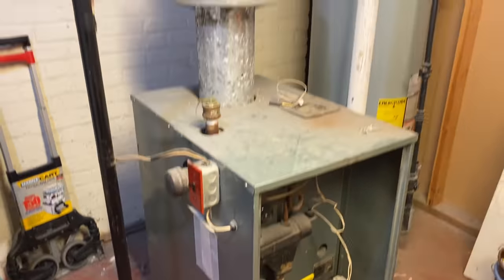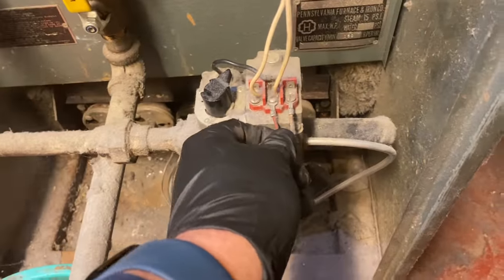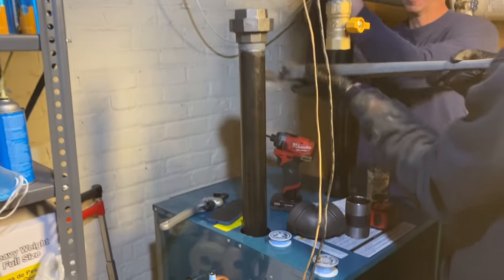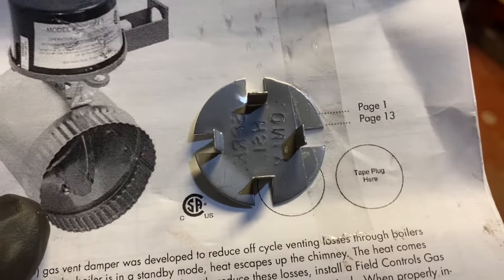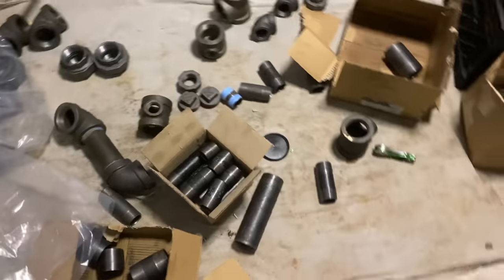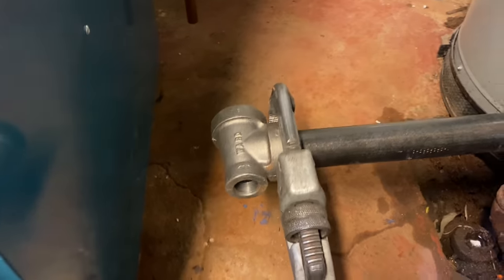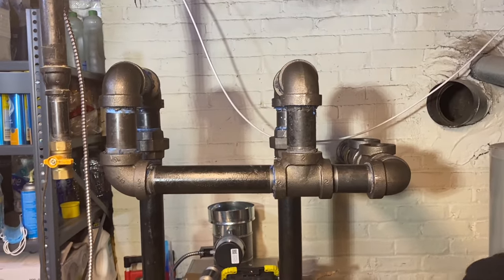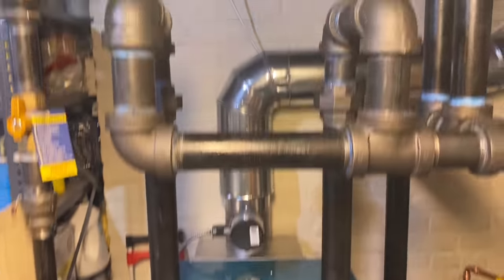50 Year Old Pennco Gas Steam Boiler Replaced with Burnham How to Install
Exactly 50 years ago the Dead Men installed a Penco gas steam boiler in this old Colonial style home in Hewlett, NY. Growing tired of constantly adding make up water to the system, the homeowner decided it's time to install a new Burnham steam boiler. In this video I reveal how to install a Burnham steam boiler with a double drop header to 2 steam mains.

It's cheaper than HouseCallPro and much easier to use!

Pipe Doctor long-sleeve shirts featuring “Let’s Go Bosch” on rear

Sticker Requests:
Name
Address

Mikey Pipes
C/O Pipe Doctor Plumbing
80 E Hawthorne Ave